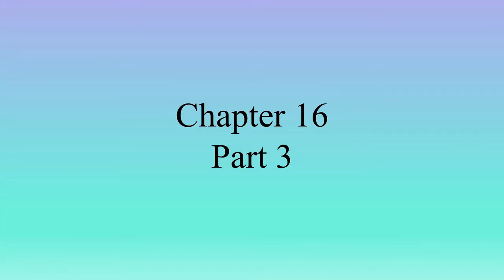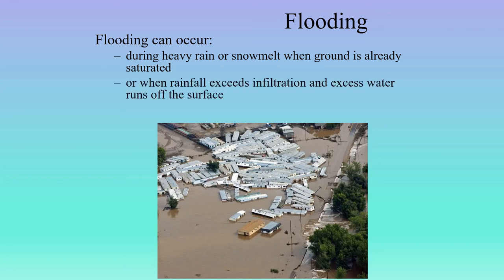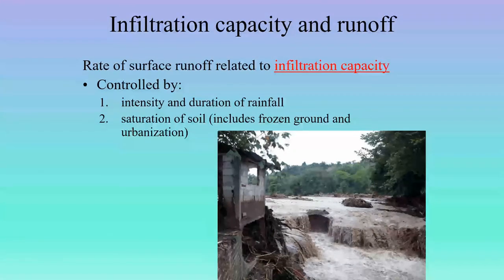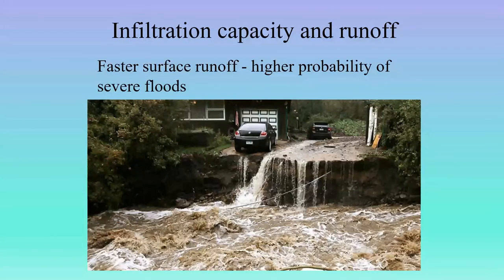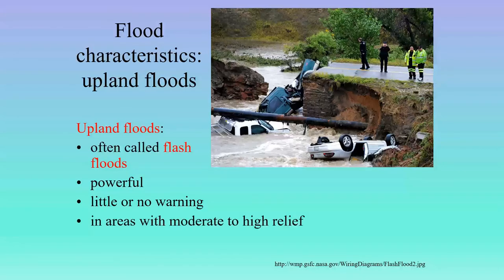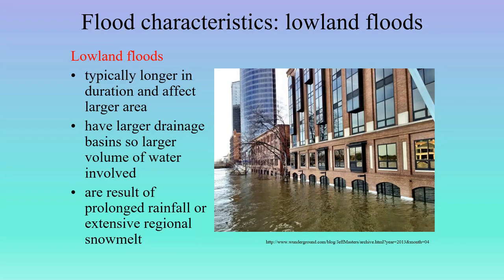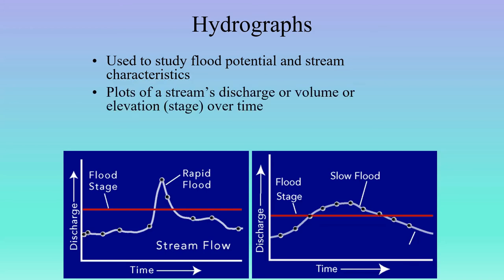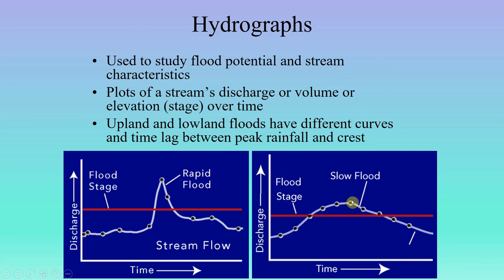Chapter 16 part 3